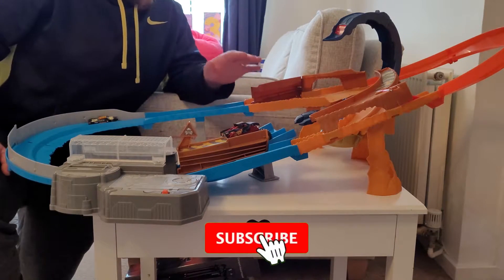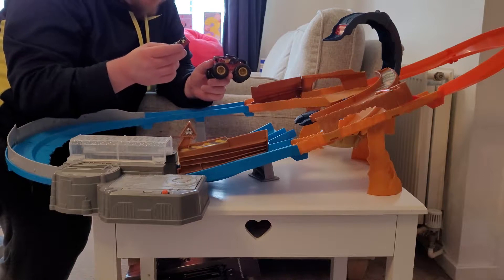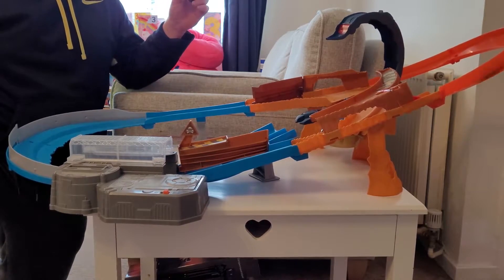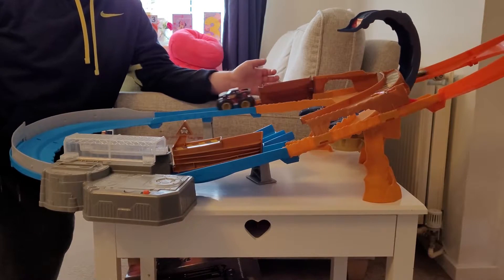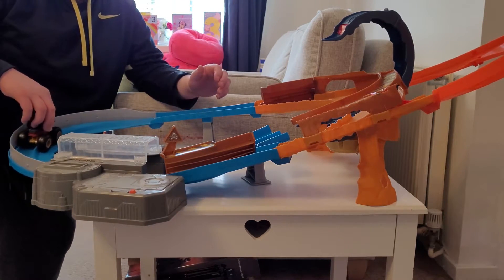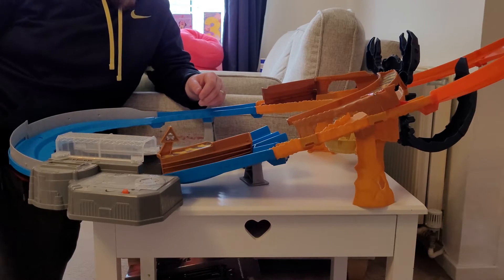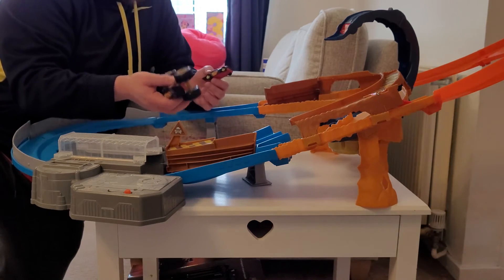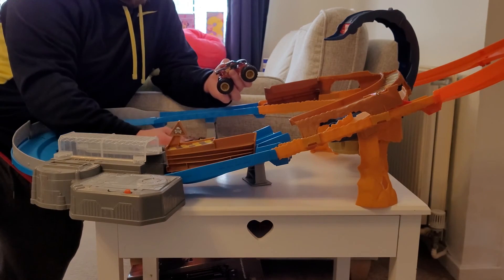Hot Wheels Monster Trucks Scorpion Sting Raceway Instructions and Review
Amazon*

In today's video we do a Demonstration & Review of the Hot Wheels Monster Trucks Scorpion Sting Raceway. Will this be a good toy for you to spend your money on? Take a look at this video for a demonstration and review.

Welcome to The Haydon Family channel. We are Mom (Emily) and Dad (Stewart) to our beautiful baby girl Mia and we want to discuss parenthood, lifestyle and product reviews. We are every day working parents who appreciate how much money children cost and we need to make smart choices on how we spend on a budget.